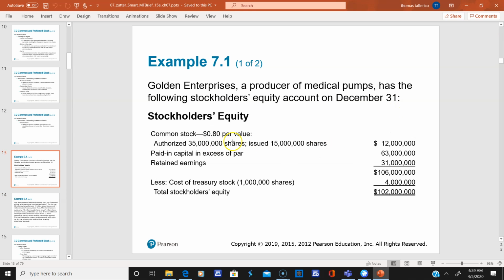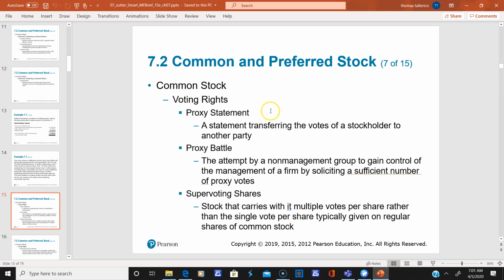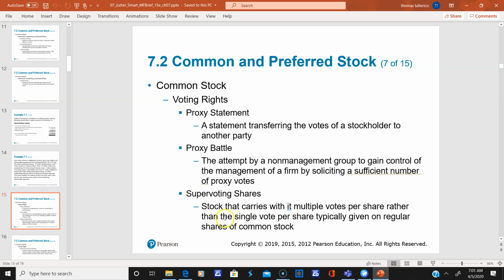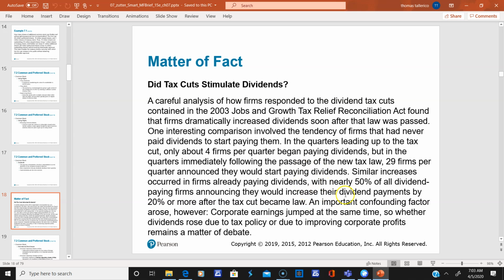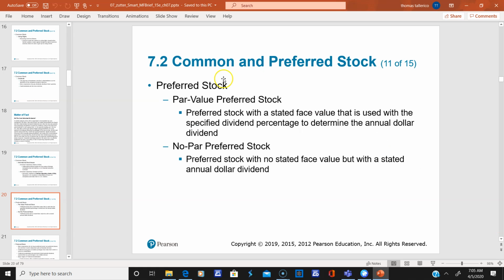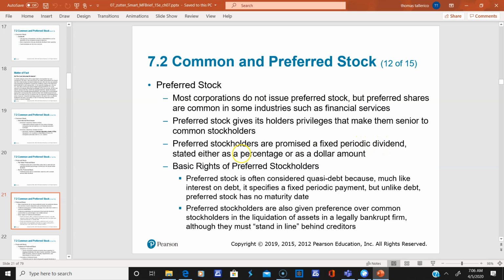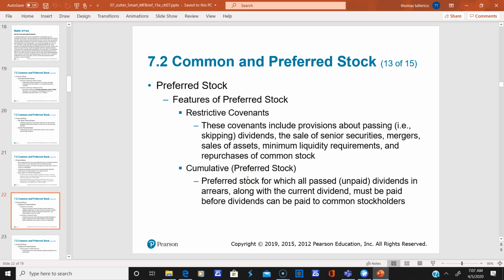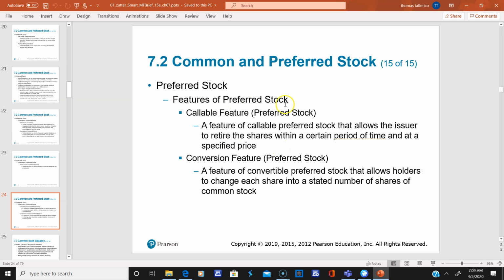330 chapter 7 part 2